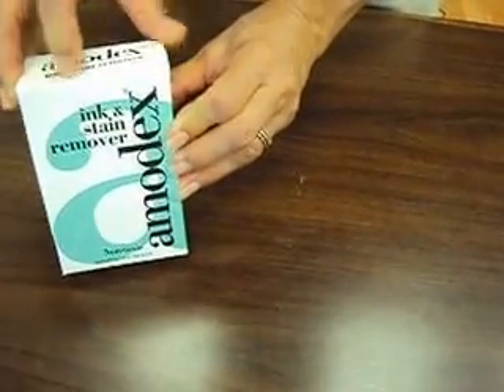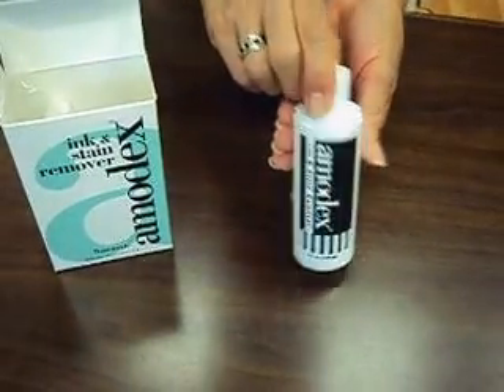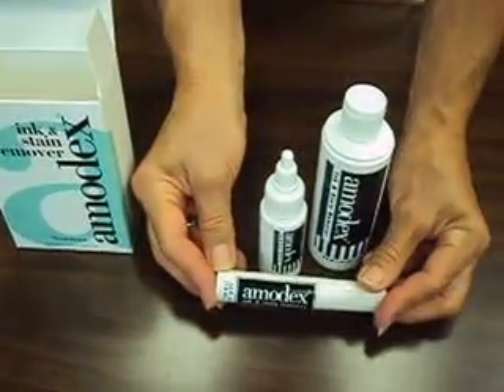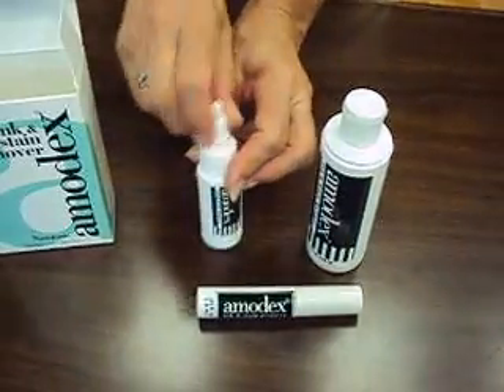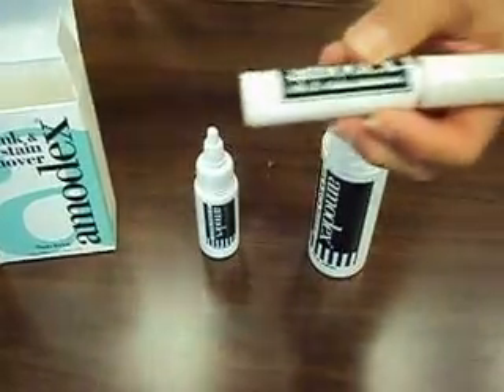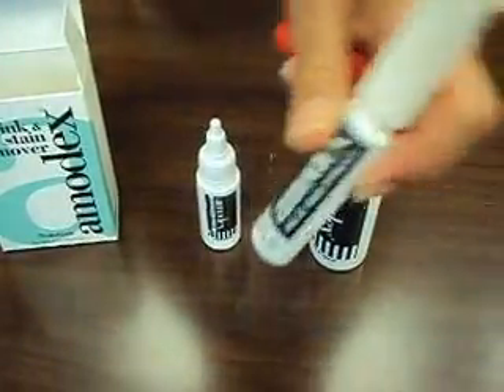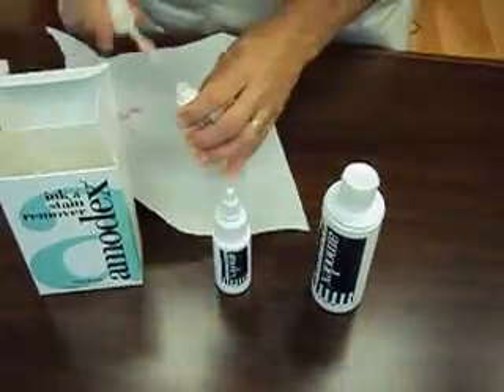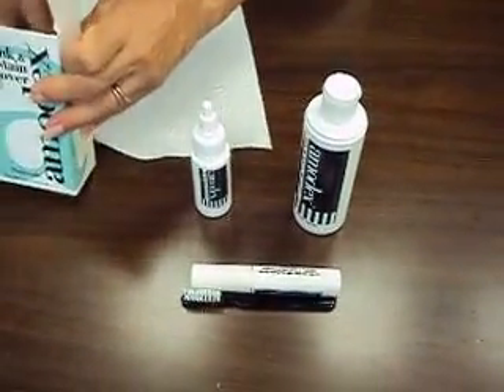Amodex Hot Box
We explain the contents of the Amodex Hot Box